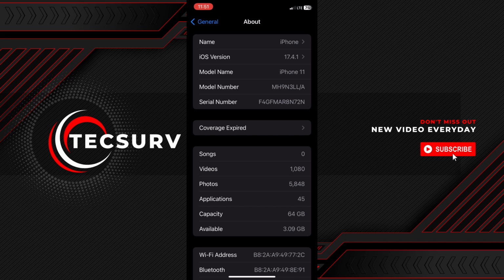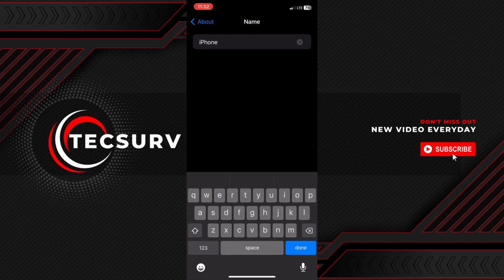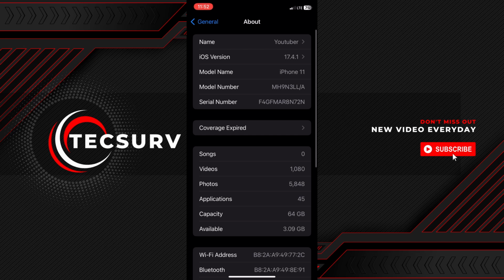How To Change Name Of iPhone Bluetooth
Learn how to change the name of your iPhone's Bluetooth with our straightforward tutorial. This video will guide you through the steps to customize your device's name, making it easier to identify when pairing with other Bluetooth devices.